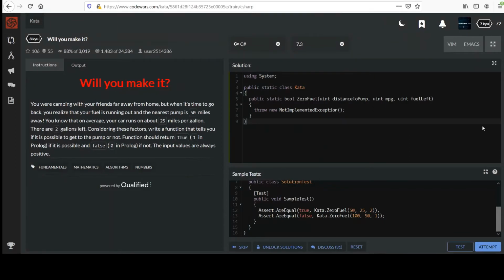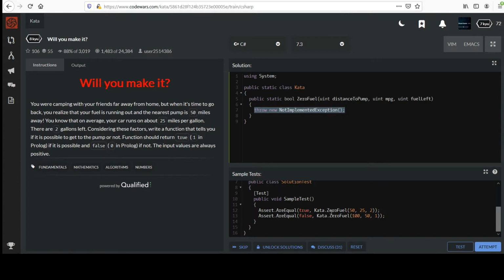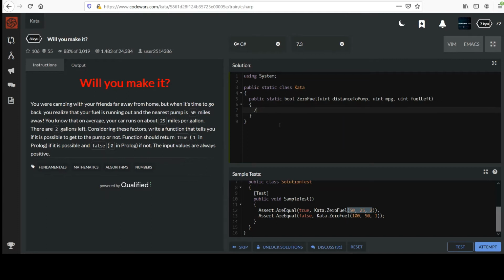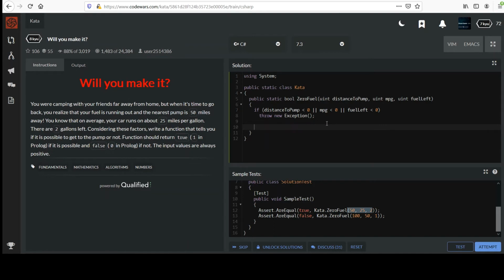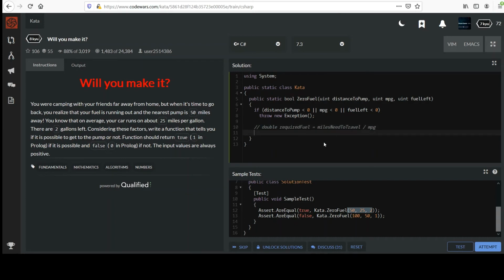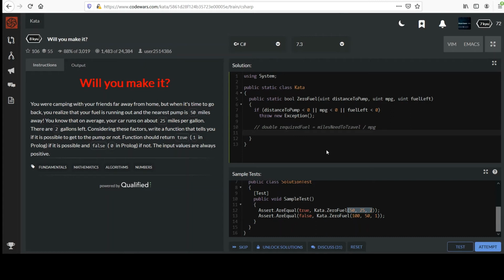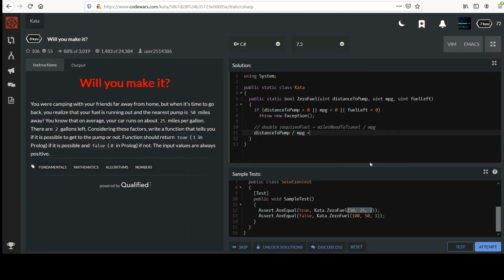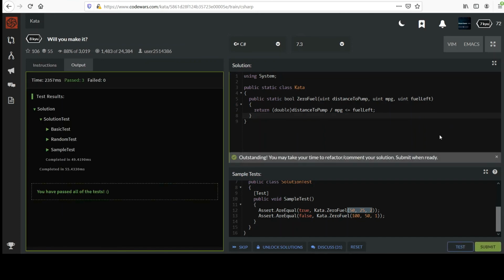Code Wars C# Coding Challenge 8 kyu: Will You Make It?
In this challenge viewers are provided a scenario where they have low fuel and information about how much their vehicle consumes. They need to determine if they can make it to the nearest gas pump.